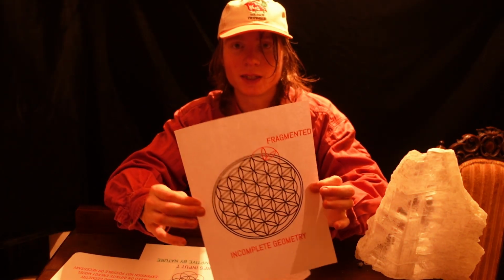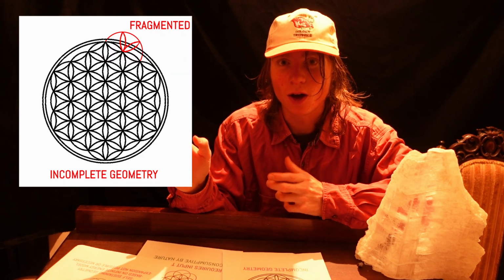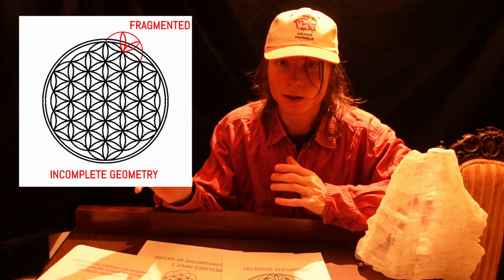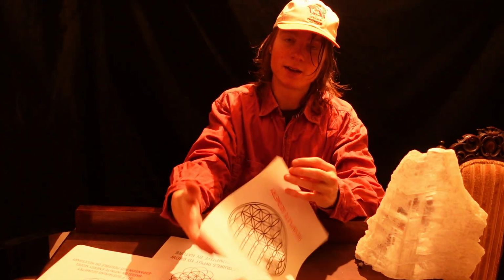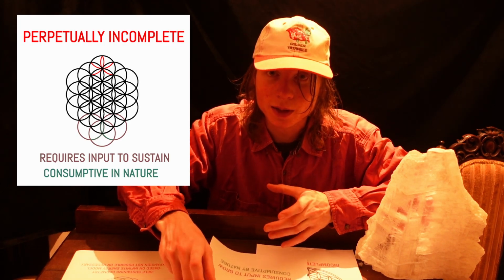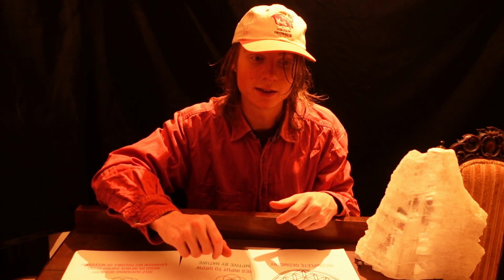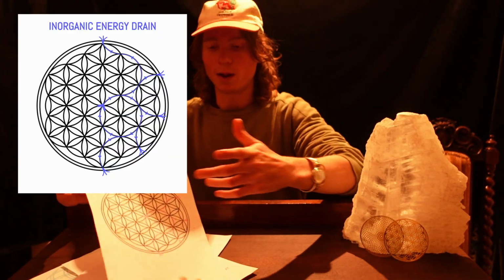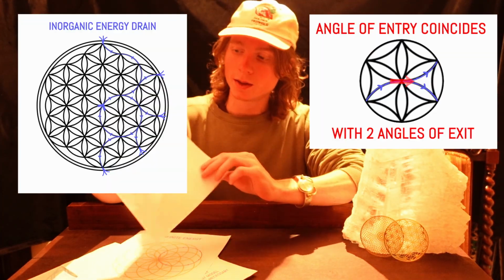The 'InOrganic' Flower Of Death vs The Krystal Lotus Of Life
With lots of online debate as to whether or not the Flower of Life really is sacred geometry you may be asking th question.. is the flower of life really deserving of its title, or should it more aptly be referred too as the 'Daisy of Death'?

In this video we will breakdown the energetics of both the Lotus of Life and the Flower Of Life to give answers and perspective.

Summary: Where the Flower of life embodies limited and finite interconnectedness, the Krystal Lotus or the Lotus Of Life embodies the unbound, infinite, unlimited source energy and true sovreignty of being.

0:00 Preview
0:17 Intro
0:48 Welcome
1:34 Fragmented
2:23 Perpetually Incomplete
3:29 Lotus Of Life
4:48 Enegetic Breakdown
6:44 Final Analysis
8:52 Outro